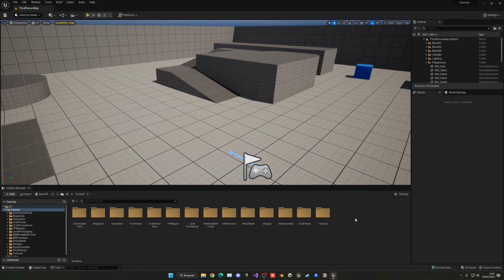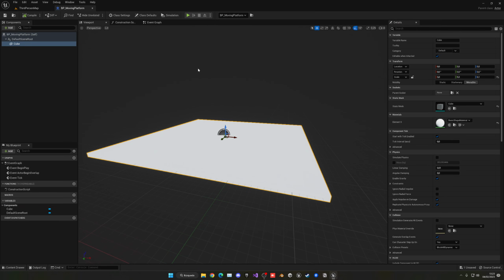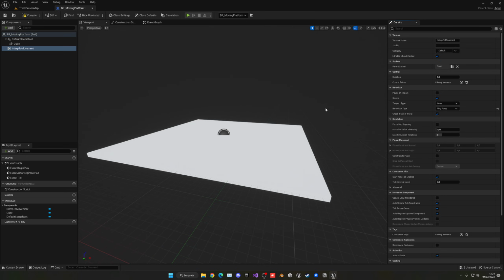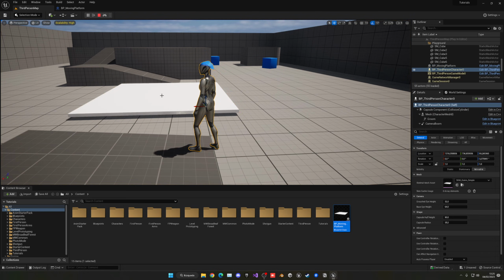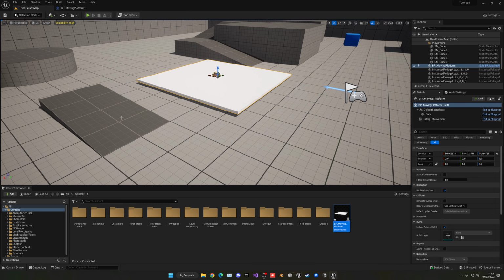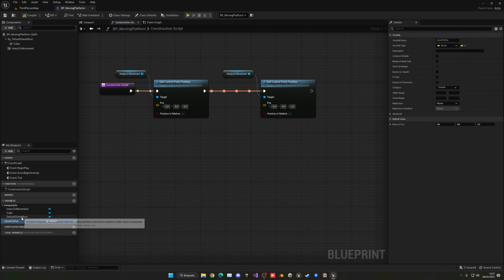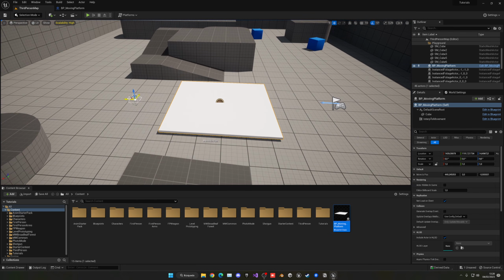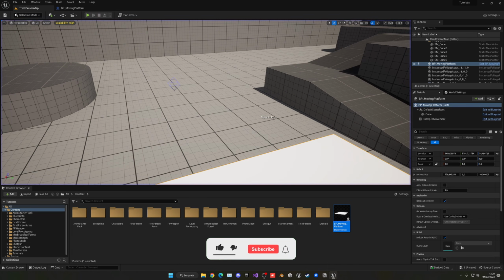How to Make a Moving Platform in Unreal Engine 5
Hello guys, in this quick and simple tutorial we are going to learn how to make a simple moving platform in Unreal Engine 5